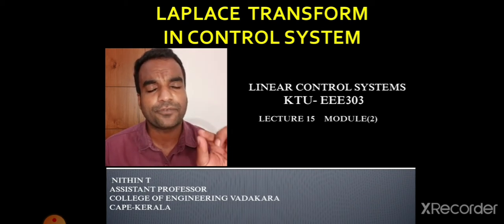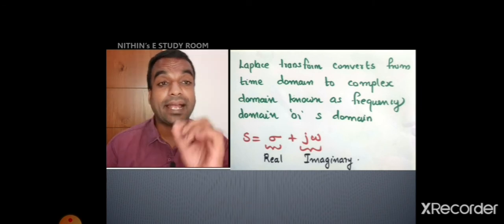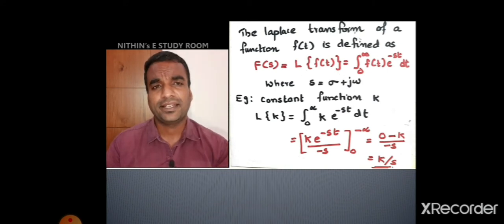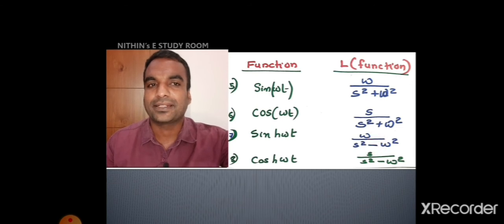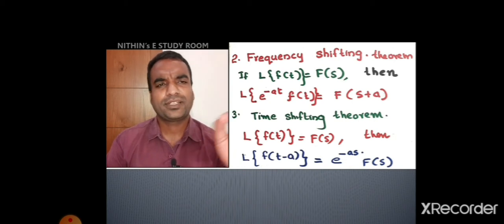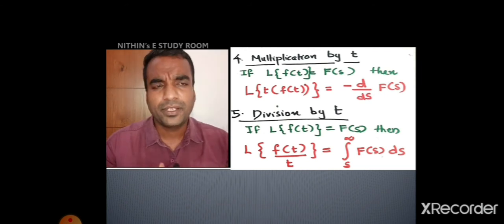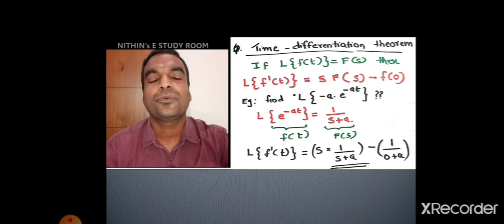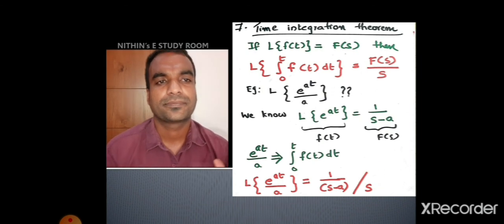Laplace Transform in Control System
This video will teach you the impirtance of laplace transform in control subjects. It also briefly reviews the basic results and theorems of Laplace  teansform.